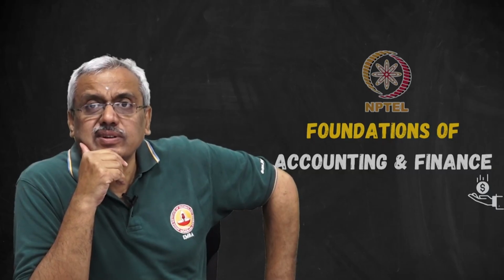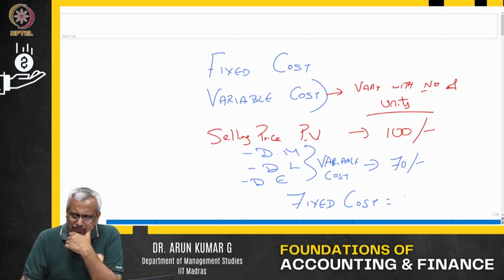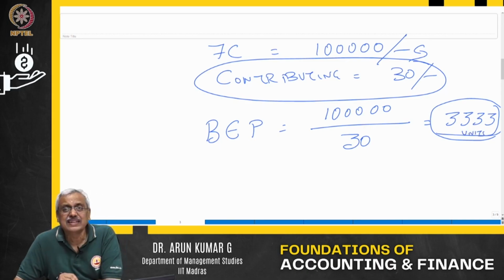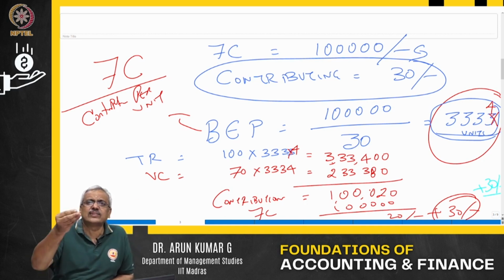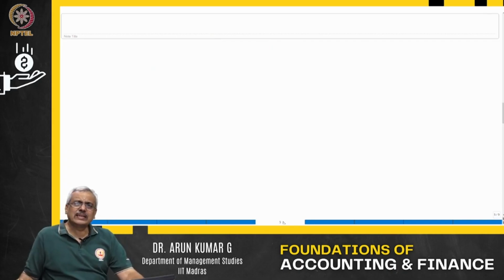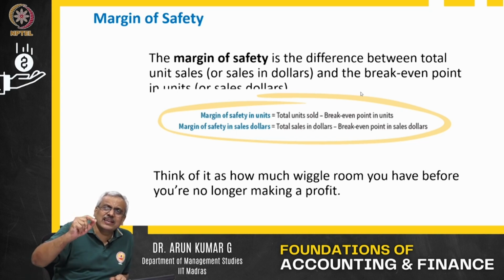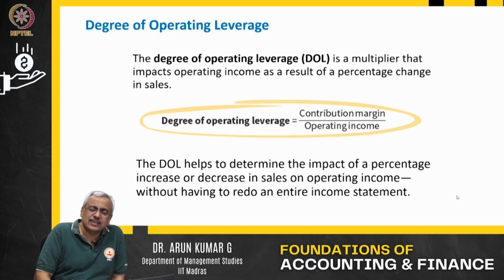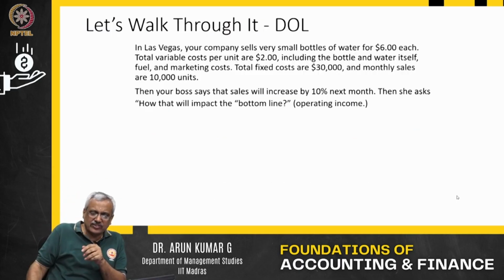Break-Even Analysis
Subject : Economics